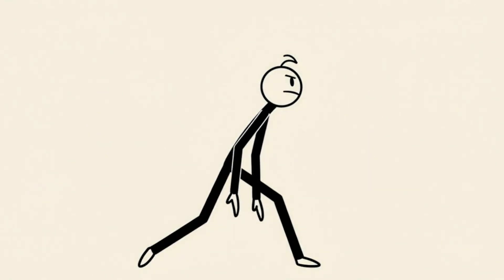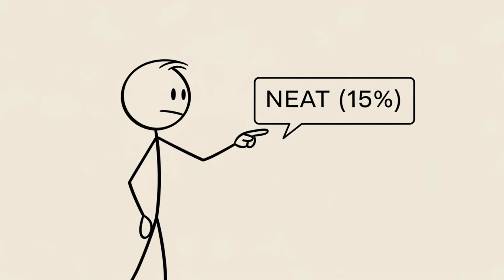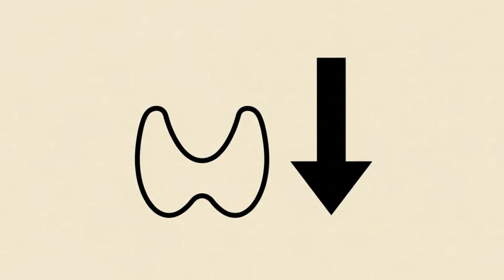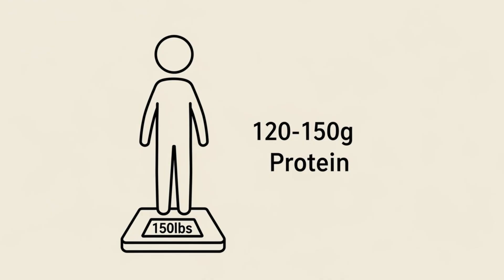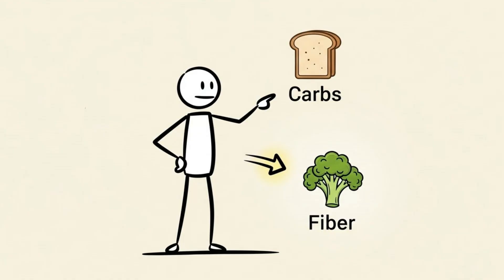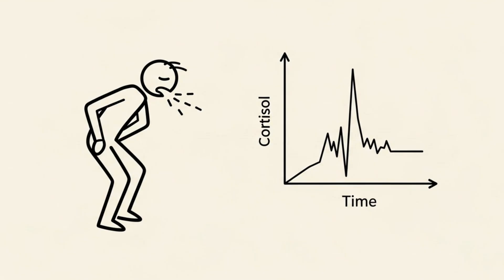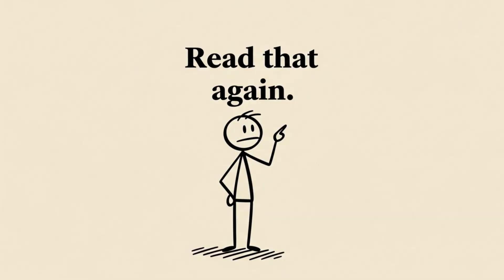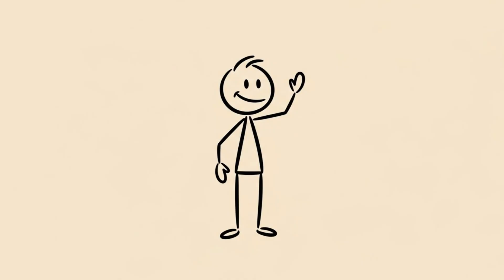How to ACTUALLY Lose Fat & Tone Up (Full Science-Based Guide)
Here is the optimized YouTube video description in English, tailored for a US audience and strictly following the timeline from your SRT file:

What really happens when you starve yourself and do endless cardio, only to end up "Skinny Fat"? This video dives deep into the science of Body Recomposition, breaking down exactly how to lose fat and build muscle simultaneously. 🧠🔥

We audit your body's metabolic engine—dissecting TDEE, NEAT, and the Thermic Effect of Food (TEF). Discover why aggressive calorie deficits destroy your metabolism and muscle mass , and why the "toned" look you want actually requires heavy lifting, not just treadmill sessions. This isn't generic weight loss advice; it is a specific, science-backed protocol for nutrition, training, and lifestyle.

Whether you are stuck at a plateau or just starting your fitness journey, this breakdown explains the biology behind why the scale isn't moving—and how to fix it.

⏳ Chapters covered in this video: •
00:00 - The "Skinny Fat" Trap: Why you’re getting smaller but softer •
01:00 - The Engine: Understanding Metabolism (TDEE) •
01:26 - BMR: The 70% of calories you can't control •
01:41 - NEAT: The 15% secret weapon for fat loss •
02:00 - TEF: Burning calories just by eating •
02:11 - The harsh truth about Cardio (EAT) •
02:29 - Calorie Math: Why 1,000 calorie cuts fail •
03:10 - The "Sweet Spot" Deficit for Body Recomp •
03:39 - Protein: The non-negotiable signal to save muscle •
04:16 - Metabolic Hacking: The Thermic Effect of Protein •
05:02 - Fats & Carbs: Hormones and Insulin explained •
05:36 - Redefining "Toning": Why you must lift weights •
06:25 - Cardio vs. Cortisol: The hunger trap •
06:47 - How to burn 400+ calories without the gym •
07:20 - The Silent Killers: Sleep & Stress •
08:13 - The 5-Step Actionable Protocol

📈 If you are tired of spinning your wheels and want to master your physiology, this guide is essential.